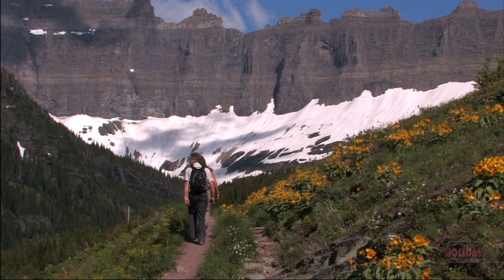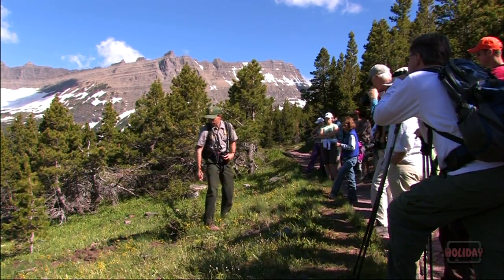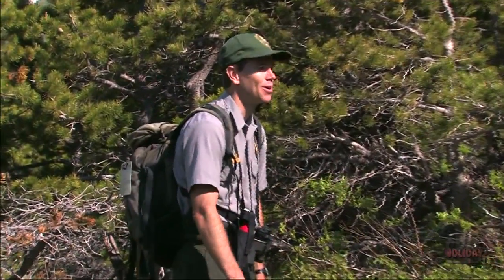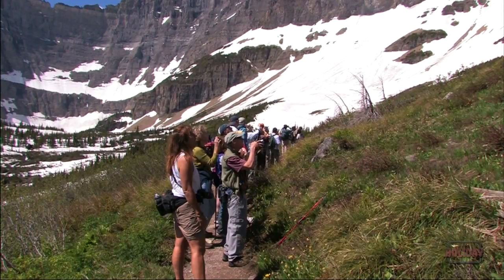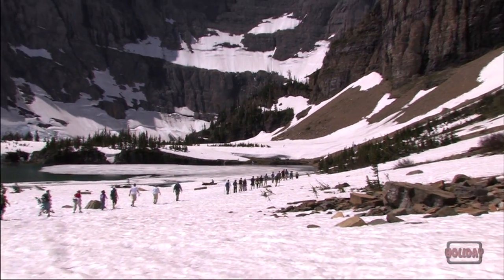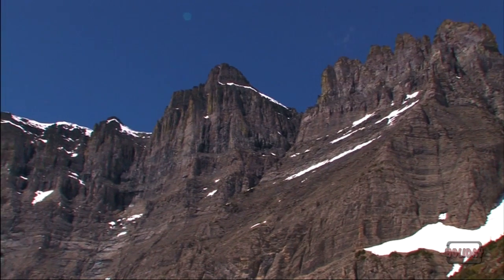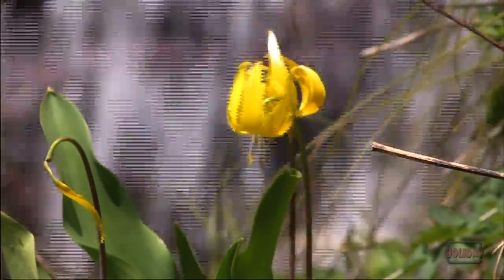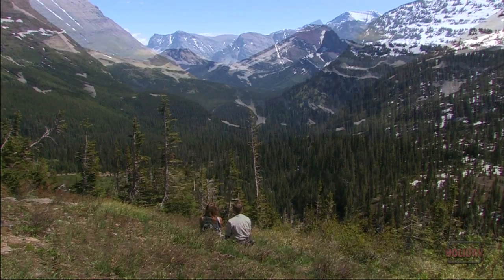Iceberg Lake Hike Glacier National Park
The trail to Iceberg Lake has to be one of the top hikes in Glacier National Park for sheer awe and beauty.  A special thanks to the NPS Many Glacier Trail Crew who were working hard digging cuts through the snowdrifts blocking the trail.  As the young man leaning on the shovel for a hard-earned breather said, "Just another day working in paradise."

This video is a bonus feature on Finley-Holiday Films' new Glacier National Park Blu-ray and DVD, available exclusively on location

 HD version, filmed in High Definition.

DV-22-12